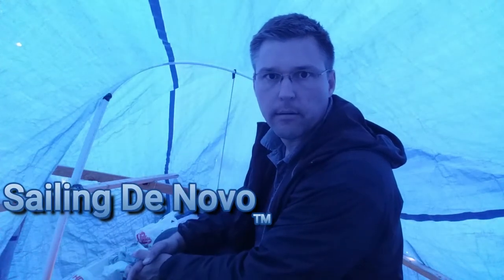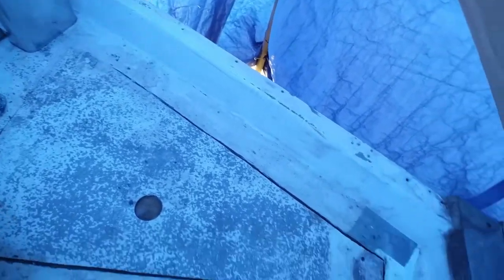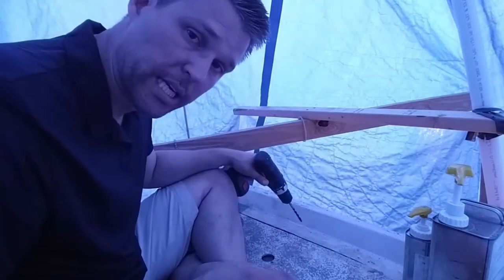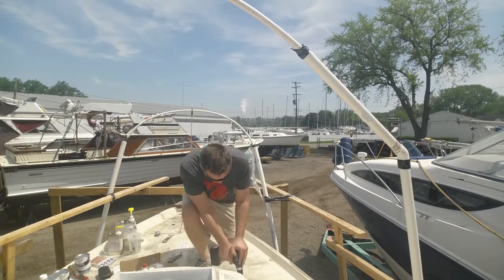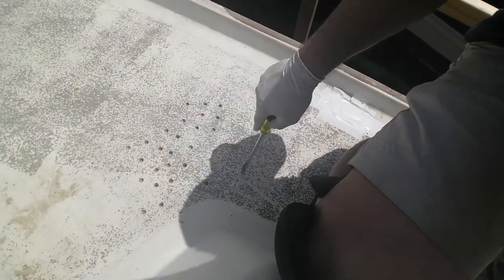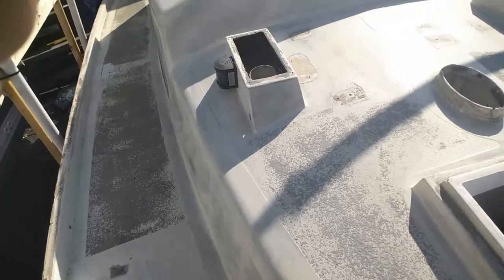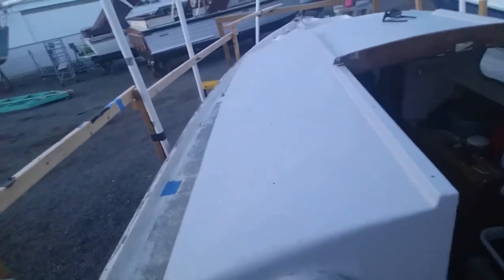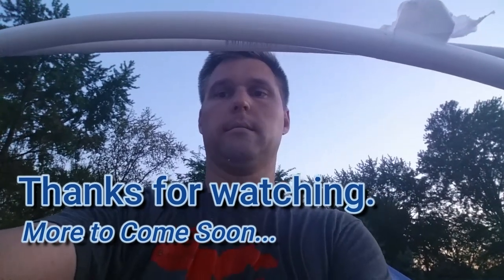Ep. 21: Tartan 27 Sailboat Restoration/Refit-Part III of deck core repair, beginning of refinishing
In this episode of Sailing De Novo, I continue the restoration and refit of my 1968 Tartan 27.  I am feeling my way through repairing the soft spots in the deck.  Turns out there are more than I initially thought.  I have decisions to make as far as how invasive I should be.  Do I replace the core completely in these areas or do I simply drill a few holes and inject some epoxy?

Also, I start the process of refinishing the deck.  I score the cabin top with bronze wool pads.  This roughs up the surface so the primer adheres much better.  I also discover that this is not the first time the cabin top has been refinished.